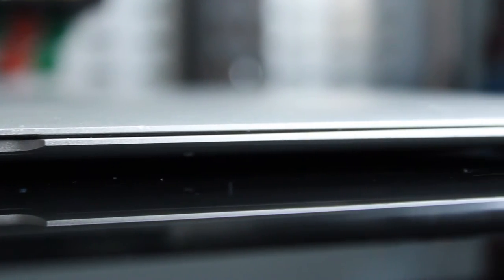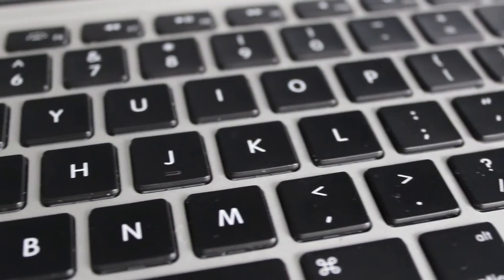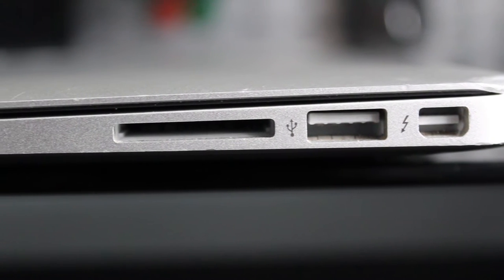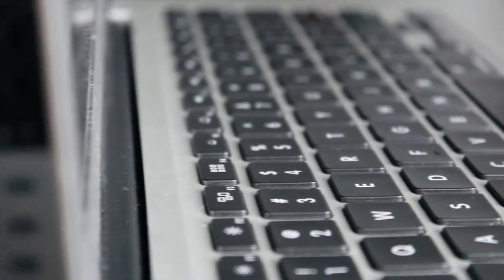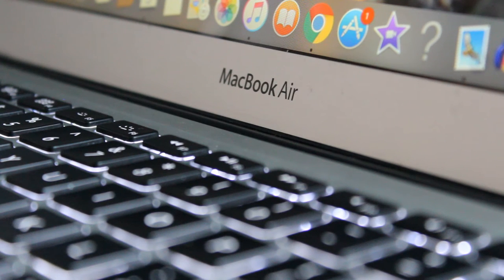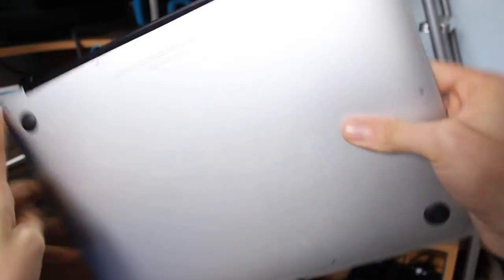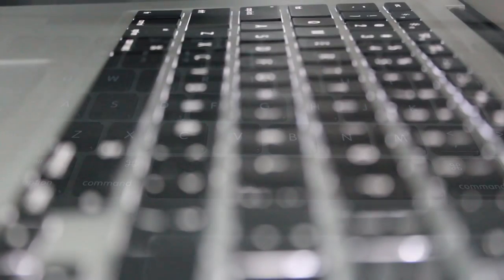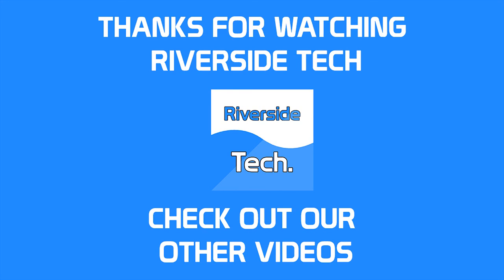Macbook Air - Review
Welcome to Riverside tech and today we have a review of the MacBook Air from 2012.